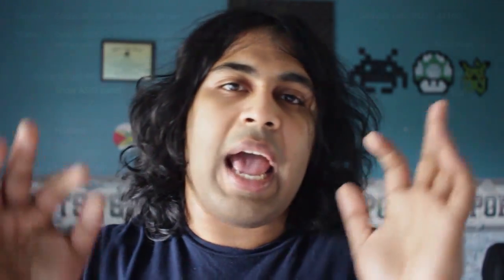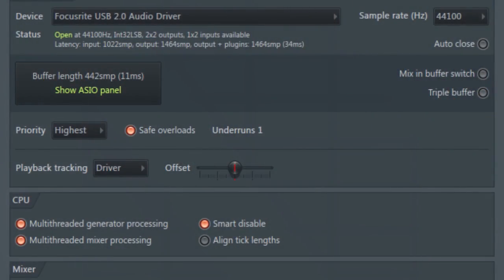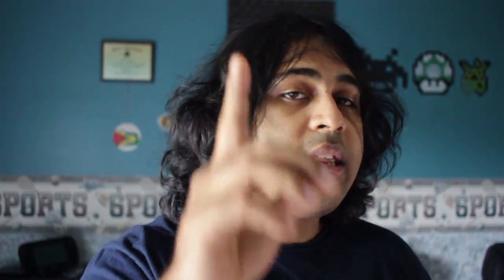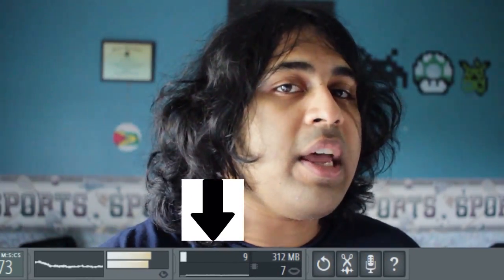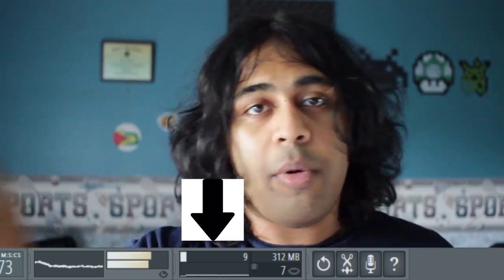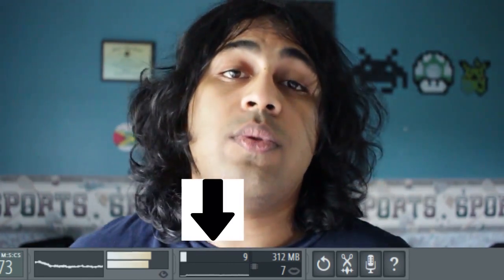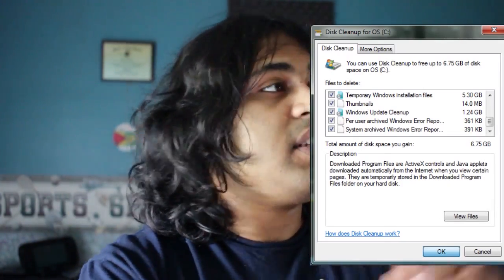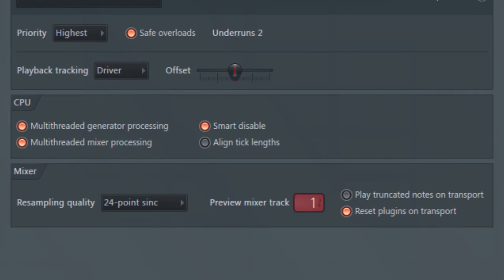How To Fix Clicky & Popping Sounds in FL Studio - Underruns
Hear clicking and pop sounds in FL while eating rice krispies but don't know what the problem is? Well it's FL Studio creating what is known as underruns. It's when your CPU, RAM (Memory) and Hard Drive (Disk Space when RAM is full) Fails to do their one job they got. Check up this video to hear about this situation, and how to help prevent those from happening that often!

Extra, for those who read the description.

If you're one to record a lot in FL Studio. You can clean up your recording folder in FL Studio to save up a LOT of space.  My Recording folder has like 24.5 Gigs being used.

MAKE SURE YOU SAVE ALL YOUR PROJECTS AS .ZIP before deleting recording files!! If you delete an audio file, then open a FLP, you're not going to get your audio file back!

The usual pathway for the recording folder is here:

C:\Program Files (x86)\Image-Line\FL Studio 12\Data\Patches

Hope this helps! Thanks for supporting ya boy Justin Omoi!! ^_^

Cucumber Salad